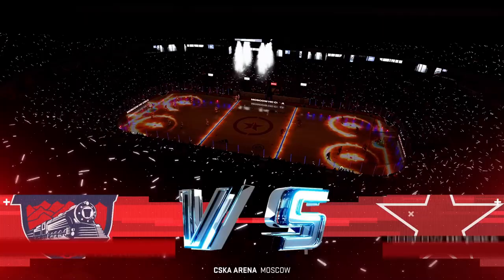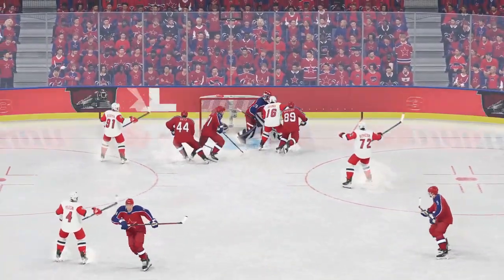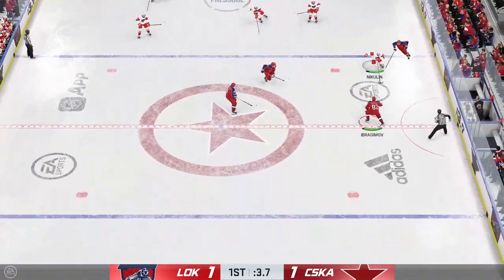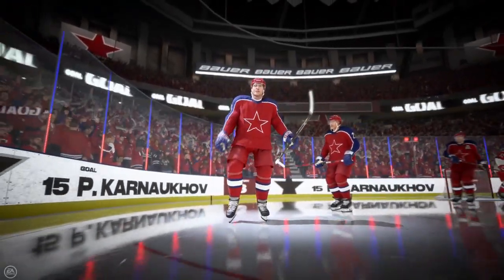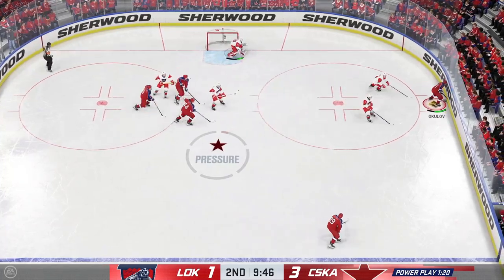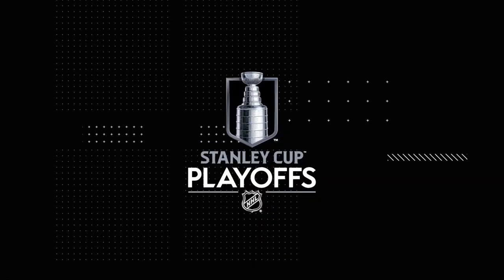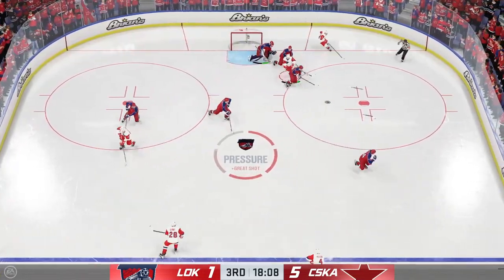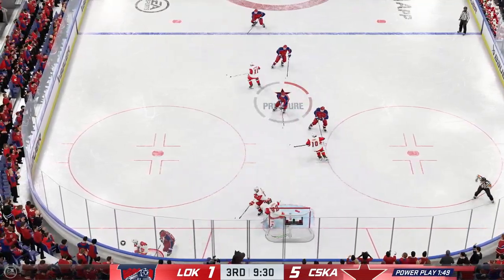KHL - CSKA Moscow vs Lokomotiv Yaroslavl - Gagarin Cup - Season 2023/24 - NHL 24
KHL - NHL 24 - Season 2023/24 - Vaukie Edition
Gagarin Cup - Playoffs

32 Teams - Custom KHL - Season mode.
All 23 KHL teams and also 8 VHL teams and Dinamo Riga.

KHL roster file available for Xbox Series X - roster sharing
"KHL 24" by Vaukie